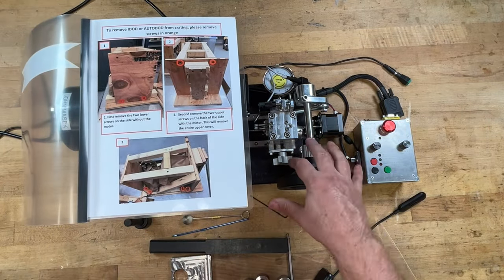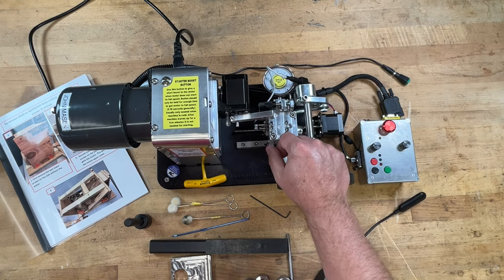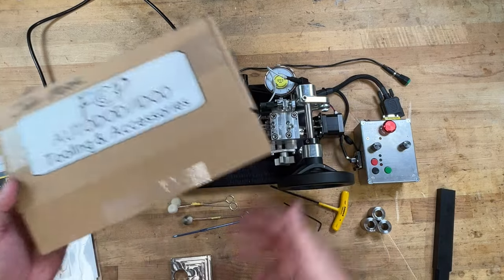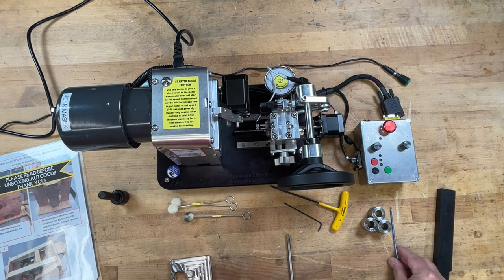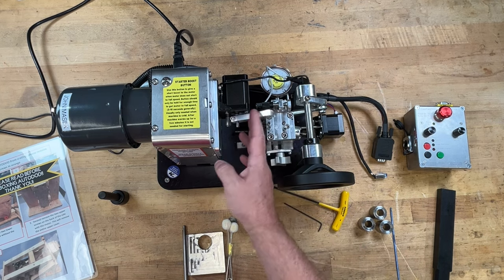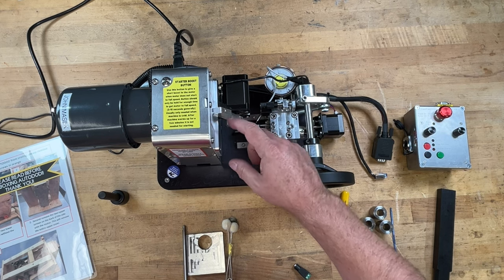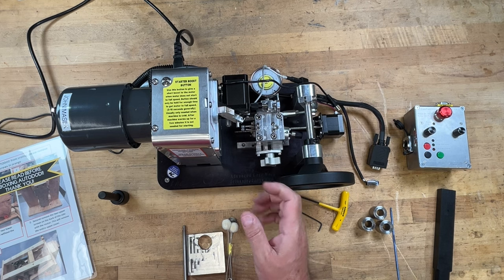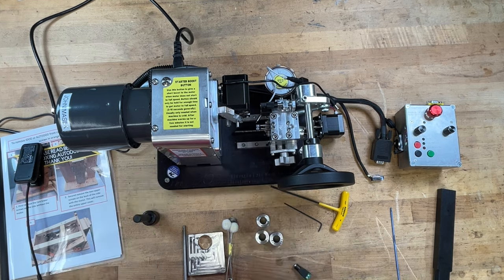F Class Products AutoDod IDOD to Neck Turn Brass